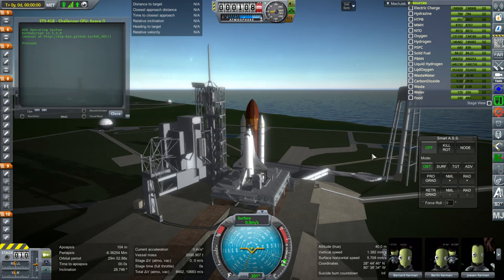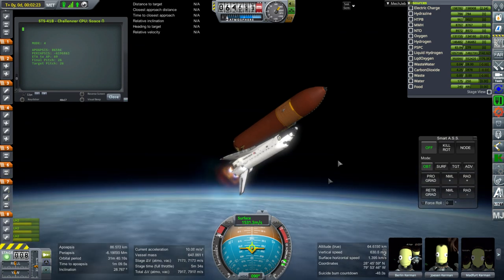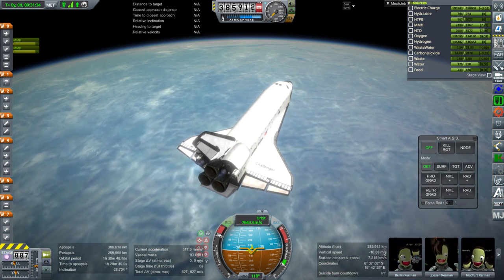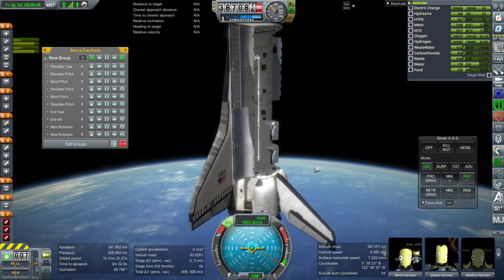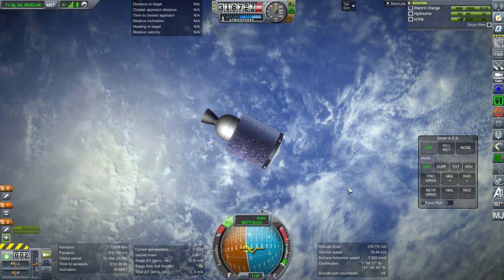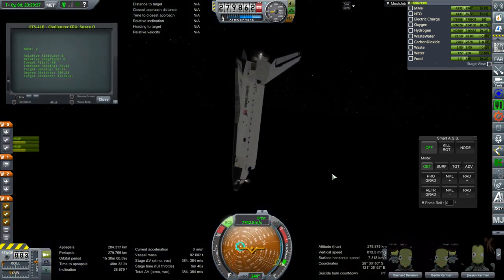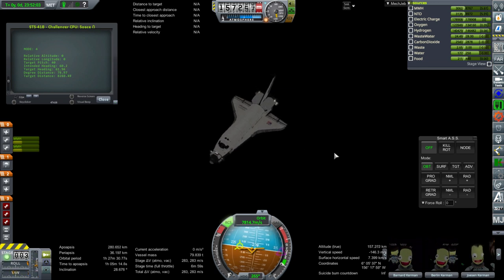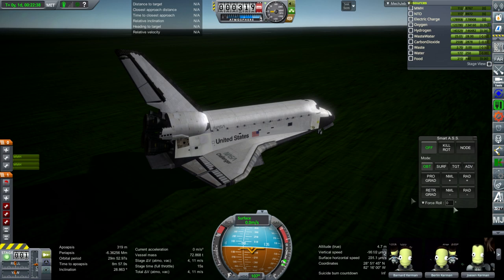KSP - Realism Overhaul Sandbox - STS-41B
In preparation for conducting STS-51A, I have to do this mission, which basically set up the -51A's unique mission requirements.